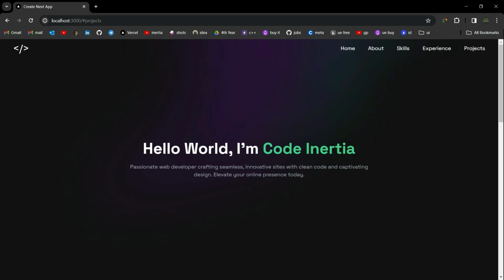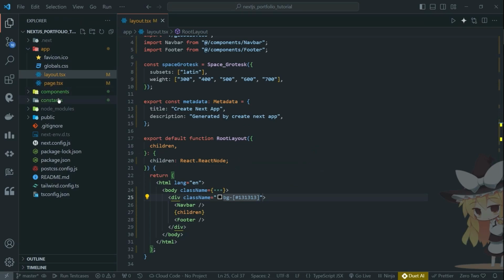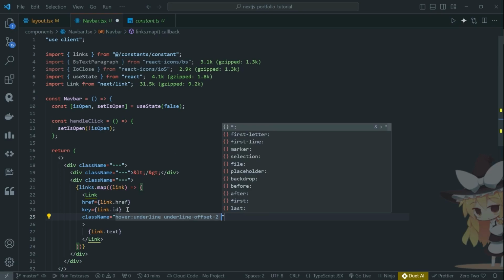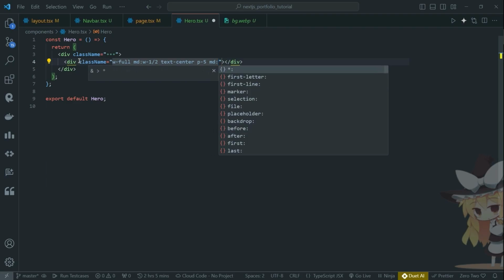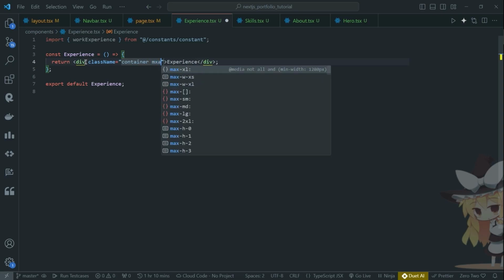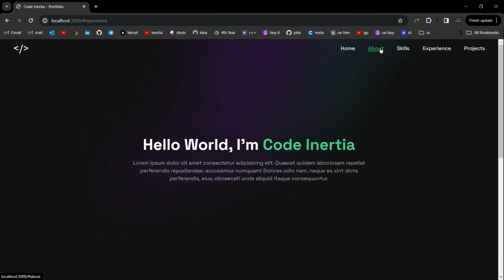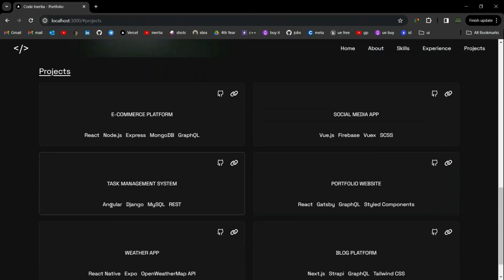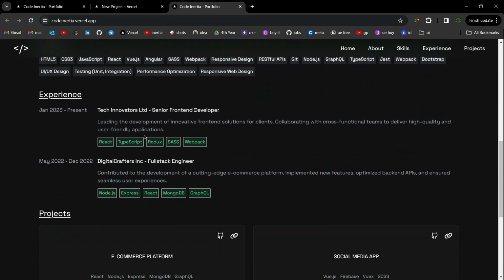Master Next.js 14 and Tailwind CSS: Crafting Your Unique Portfolio! 🚀💼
🌐💻 Ready to showcase your skills online? Join me in this immersive tutorial as we embark on the journey of creating a captivating portfolio using Next.js 14 and the design magic of Tailwind CSS. 🎨🔧

In this comprehensive video series, we'll cover everything from setting up your Next.js environment to applying advanced Tailwind CSS techniques for a visually stunning portfolio. Whether you're a coding beginner or an experienced developer, this tutorial is tailored to help you build a modern, responsive, and eye-catching portfolio that stands out in the digital landscape.

👉 Watch now and elevate your web development skills by unlocking the power of Next.js 14 and Tailwind CSS for crafting a portfolio that reflects your unique style and expertise.

🕒 Time Stamps:
0:00 - Introduction
1:52 - Project Setup
7:01 - Styling with Tailwind CSS
8:42 - Adding Constants and Folder Structure
10:01 - Crafting the Navbar
23:23 - Building the Hero Section
27:41 - Creating the About Section
30:37 - Designing the Skill Section
34:01 - Developing the Experience Section
43:23 - Showcasing Projects
51:48 - Adding a Footer
56:51 - GitHub Hosting and Deployment

Additional Titles:

"Design Elegance: Next.js 14 and Tailwind CSS Portfolio Mastery! 🎨🔧"
"Next.js 14 and Tailwind CSS: Your Path to a Stylish Portfolio! ✨💼"
"Crafting Your Web Identity: Next.js 14 and Tailwind CSS Portfolio Tutorial! 🖌️🌐"
"Unleashing Creativity: Next.js 14 and Tailwind CSS for Unique Portfolios! 🚀🎨"
"Web Development Delight: Next.js 14 and Tailwind CSS Portfolio Magic! ✨💻"
"Next.js 14 + Tailwind CSS: Elevate Your Portfolio Game! 📈🚀"
"Tailwind CSS Mastery: Designing a Next.js 14 Portfolio Showcase! 🎨💼"
"Next.js 14 & Tailwind CSS: Building Your Digital Presence! 🚀🖥️"
"Tailwind CSS Tricks: Crafting an Aesthetic Next.js 14 Portfolio! 🎨💻"
"Coding Elegance Unleashed: Next.js 14 & Tailwind CSS for Stellar Portfolios! 🚀🌐"
"Crafting a Stunning Portfolio with Next.js 14 and Tailwind CSS"
"Next.js 14 and Tailwind CSS Tutorial for Portfolio Development"
"Building a Modern Portfolio with Next.js and Tailwind CSS"
"Elevate Your Web Development Skills with Next.js and Tailwind CSS"
"Unlock the Power of Next.js 14 and Tailwind CSS for Portfolios"
"Create a Visually Appealing Portfolio with Next.js and Tailwind CSS"